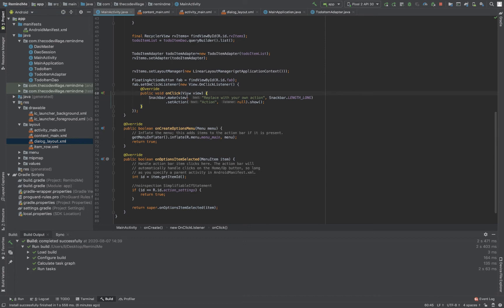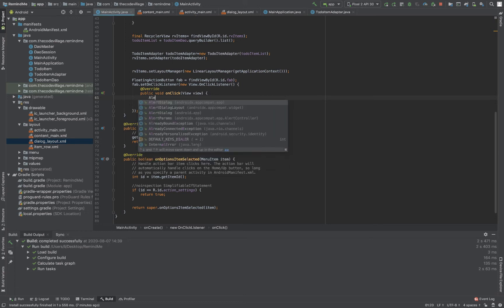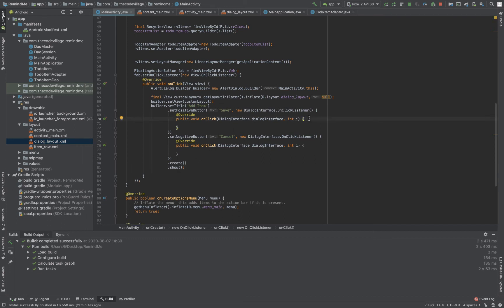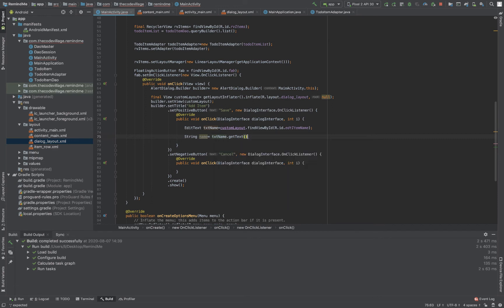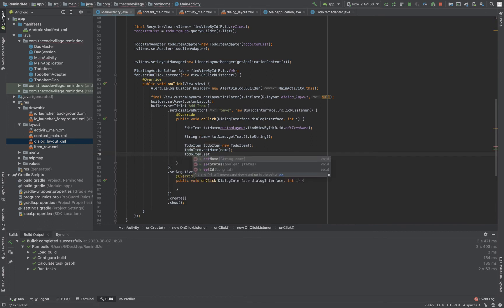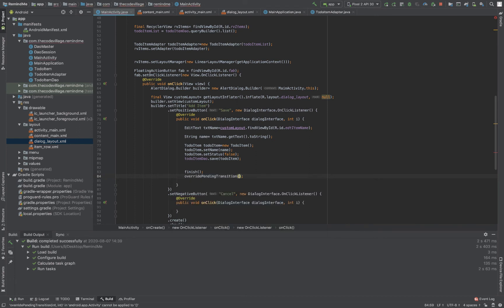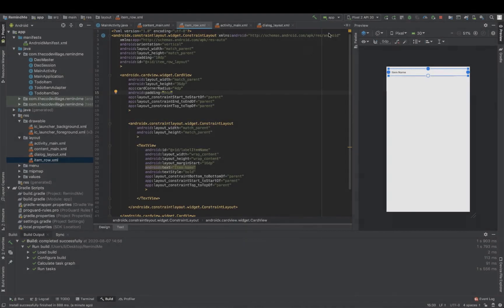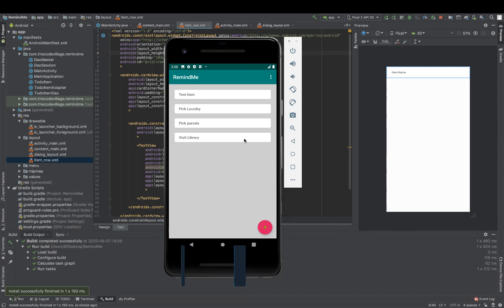Android SQLite ORM Tutorial with greenDAO PART 5 Final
This is the final video in a series will show you how to embed greenDAO android ORM into your android mobile application